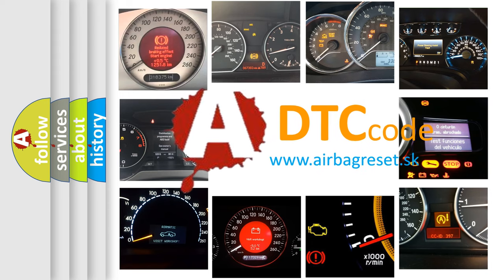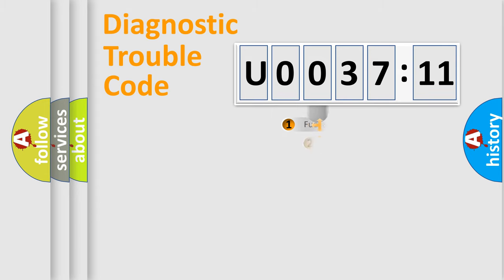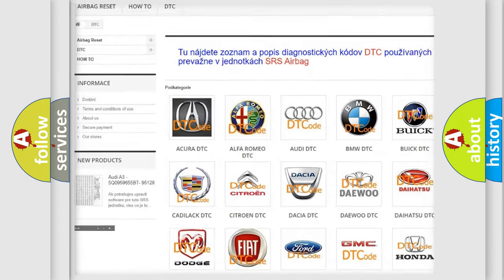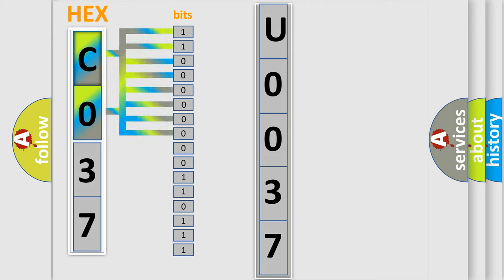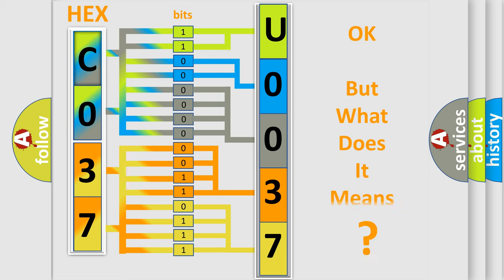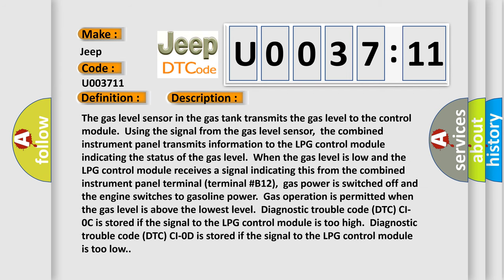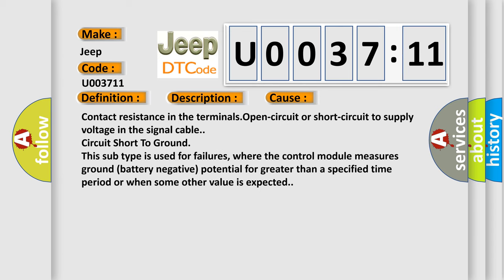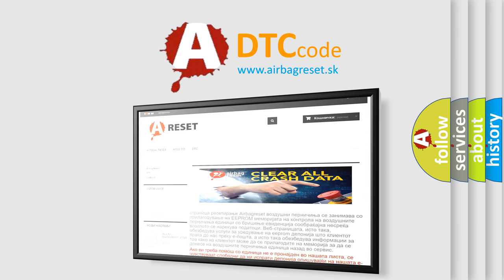DTC Jeep U0037-11 Short Explanation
Contents:
0:21 Basic DTC analysis according to OBD2 protocol standard.
1:48 Insight into programming
2:58 A diagnostically understandable description of the Diagnostic Trouble Code
3:05 Basic error definition

Make
Jeep
Code
U0037 11
Definition
Gas Level Signal, LPG Control Module Signal Too High
Description
Cause
Contact resistance in the terminalsOpen-circuit or short-circuit to supply voltage in the signal cable
Failure Type